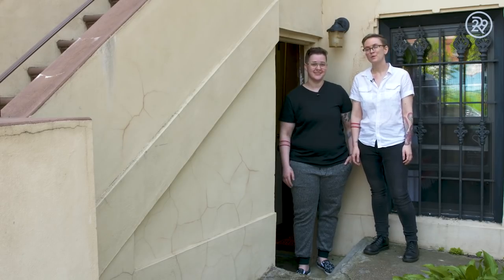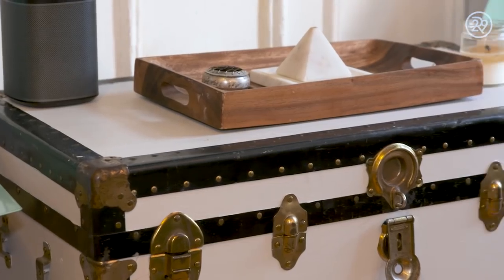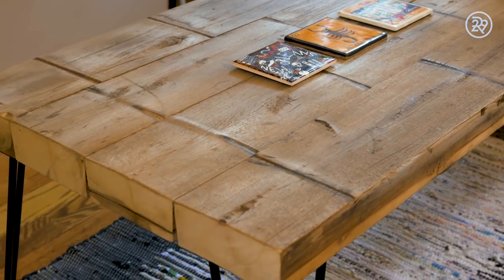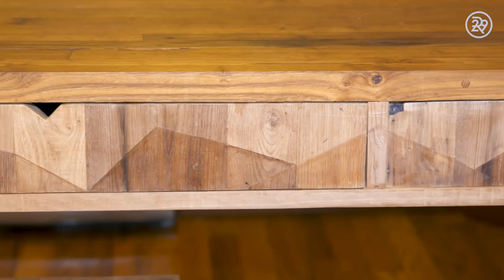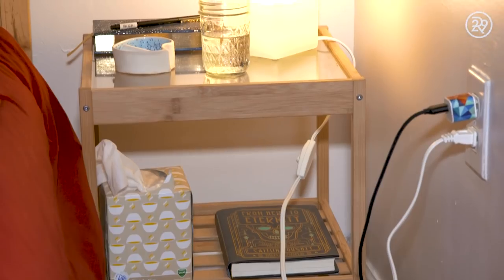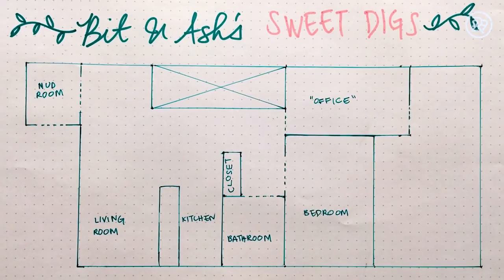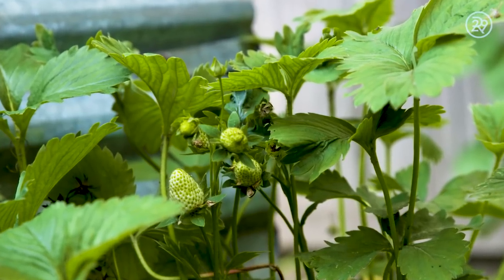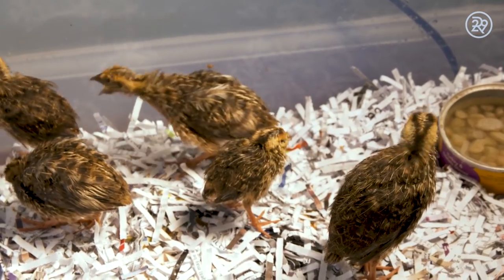What $1,925 Will Get You In NYC | Sweet Digs | Refinery29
On this episode of Sweet Digs, we tour the ground floor apartment in a brownstone in Bed-Stuy Brooklyn. This New York space is eclectic and allegedly haunted. Press play on this week's Sweet Digs to explore this charming home!